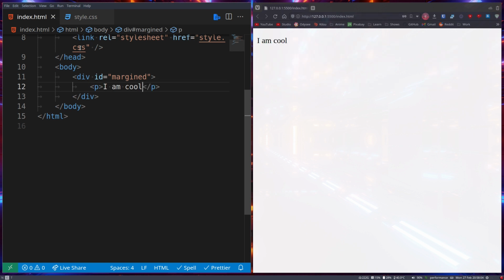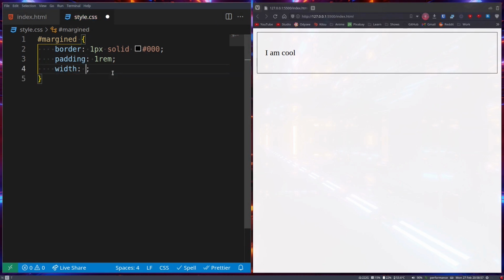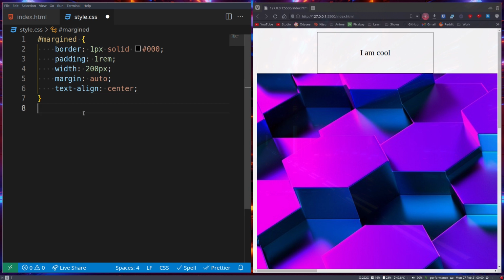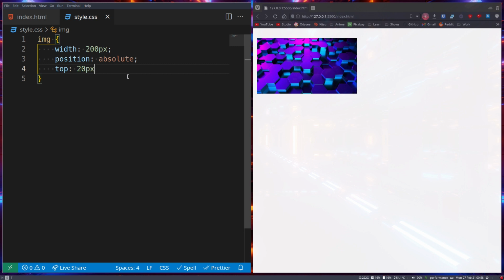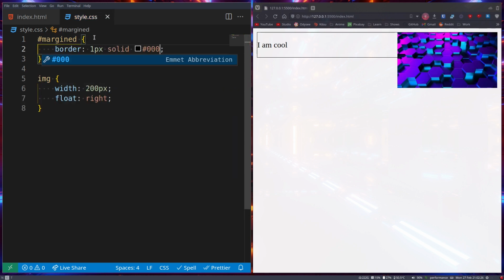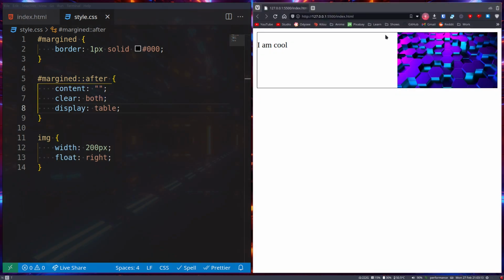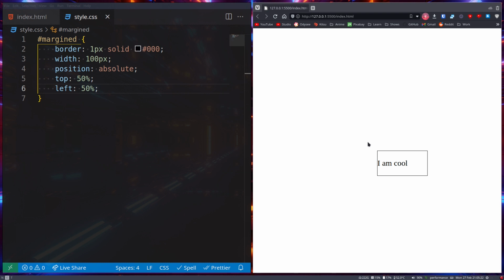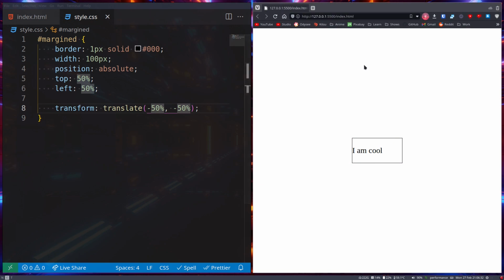Align - CSS Tutorial (Part 18)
Learn about horizontal and vertical alignment in CSS. This property is commonly used with text, images, and other elements that need to be centered or aligned in a specific way. Each value controls how the element is positioned relative to its container, allowing you to create visually appealing designs and layouts. In this video, you'll learn how to use the align property effectively and apply it to different types of elements. Whether you're a beginner or an experienced web designer, mastering the align property is a key skill that will help you create professional-looking websites and applications!

Thank you to those helping me improve my content:
Frame - Designing my thumbnails